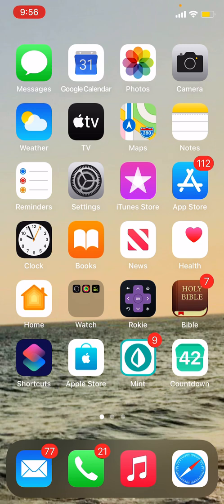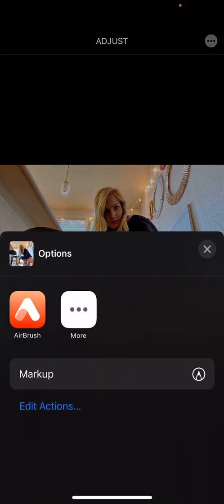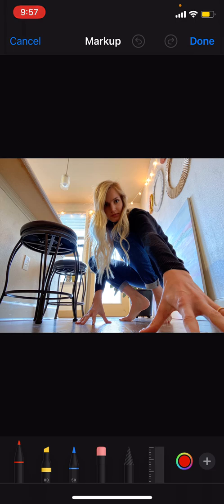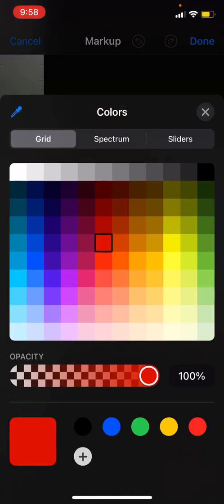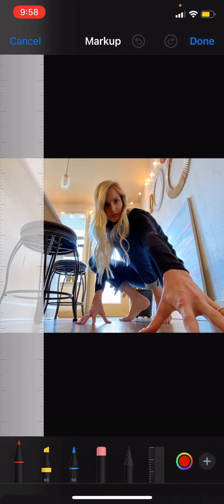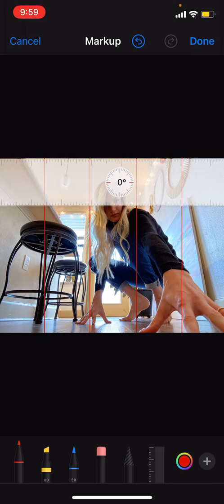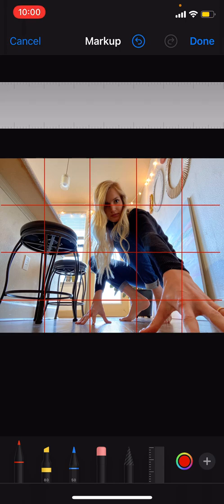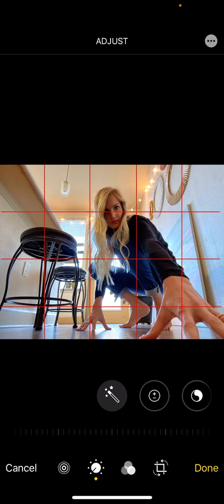How to draw a grid on an image- Iphone